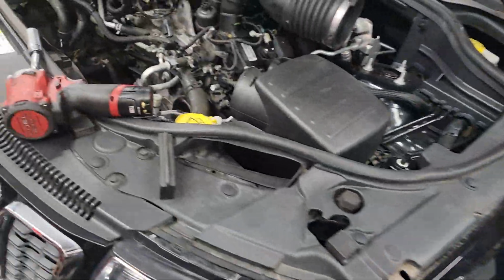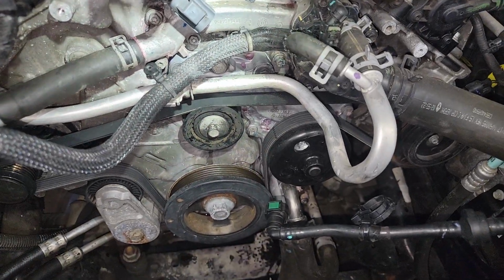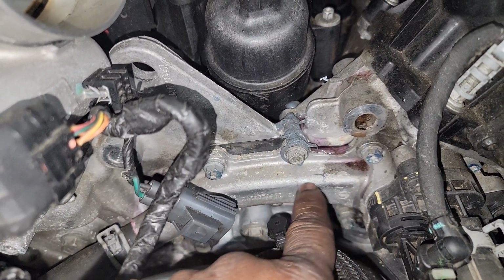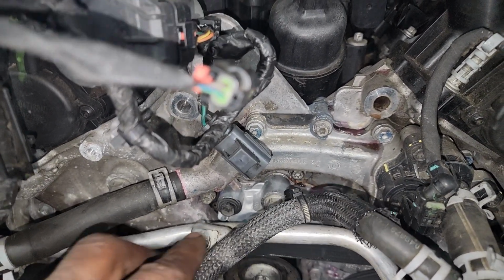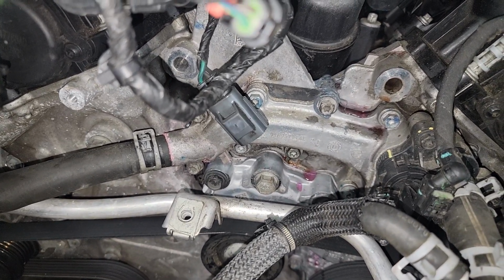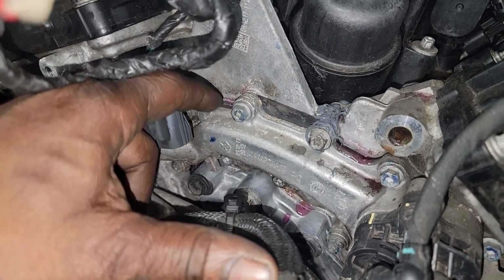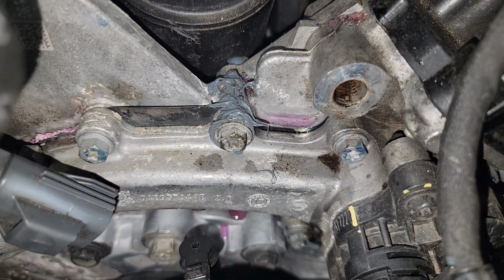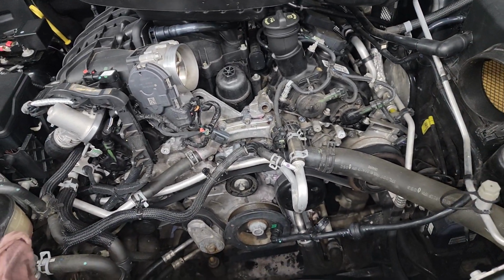SHOCKING Discovery Under The Hood After New Water Pump Install! Cousin Pookie Tricked Us Again.